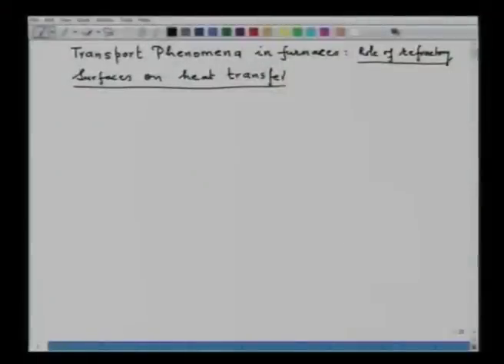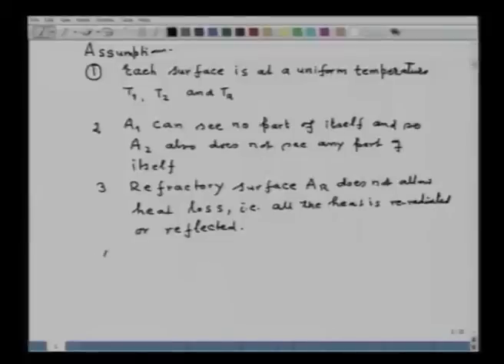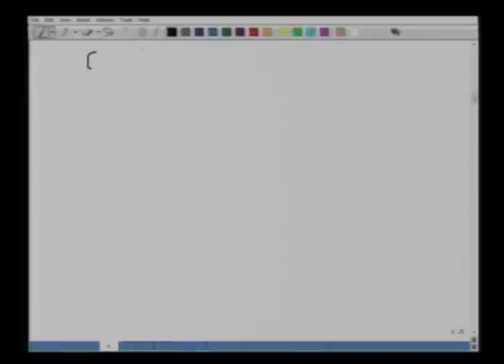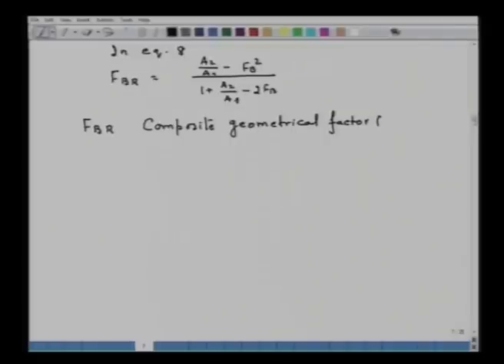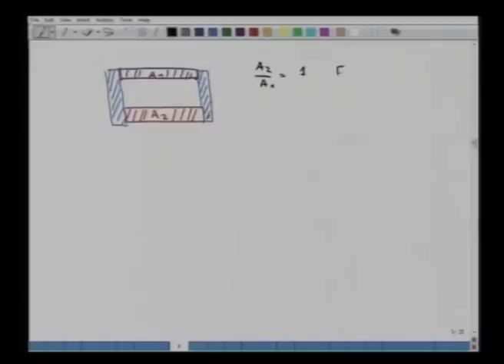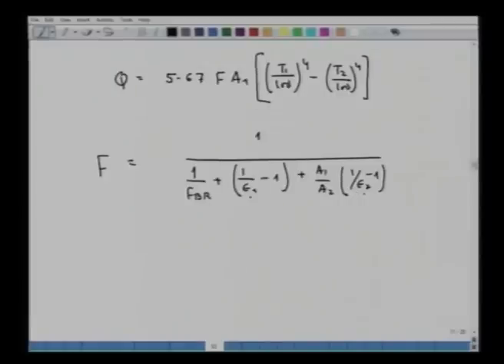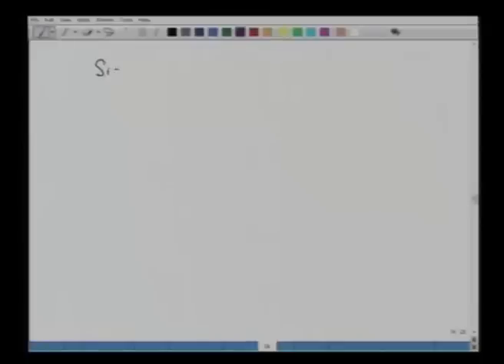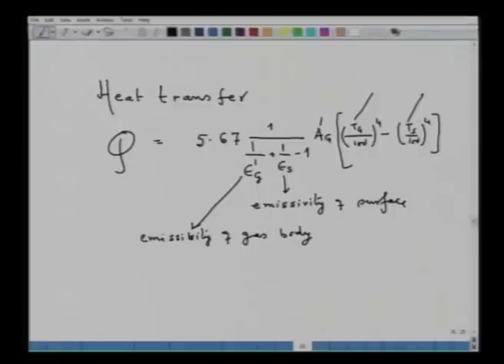Mod-01 Lec-31 Transport Phenomena in Furnaces: Convection and Radiation Heat Transfer